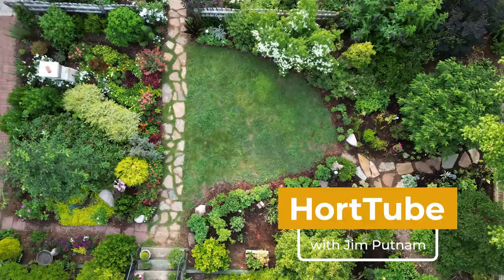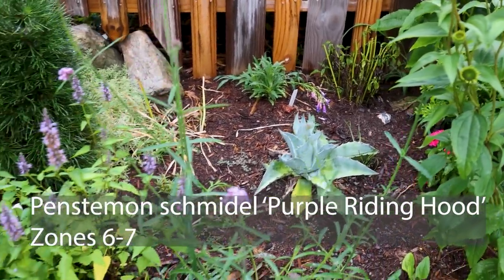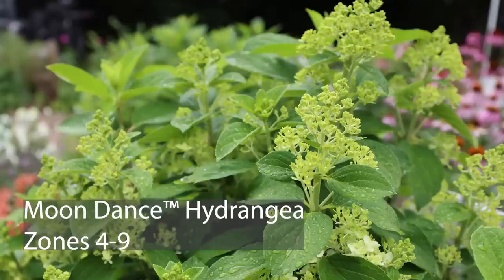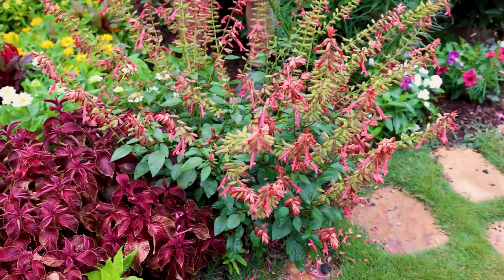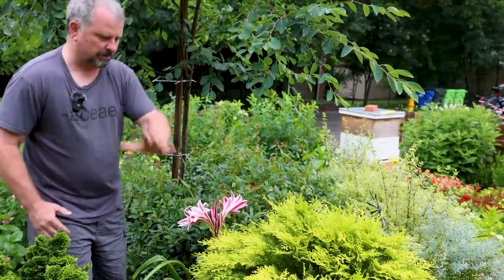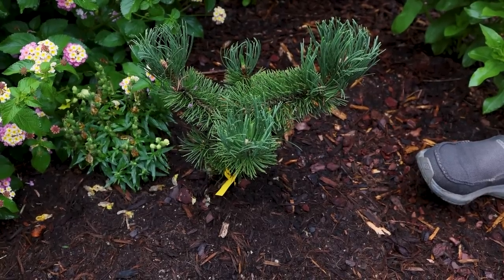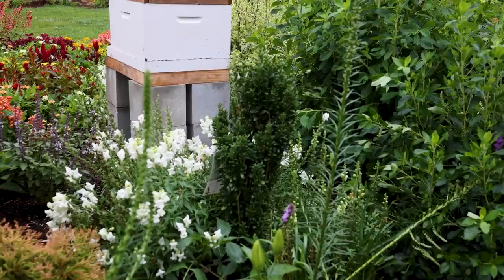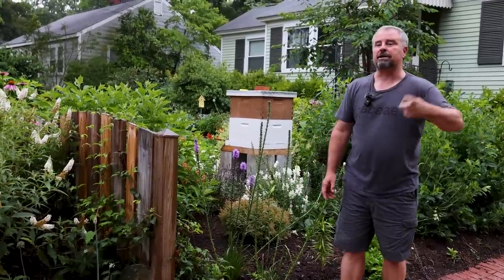Clown College Garden Design Tour - P9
Clown College Garden Design Tour - P9 - In this video we give the final garden tour of this video series. Thank you for following along with the progress here.